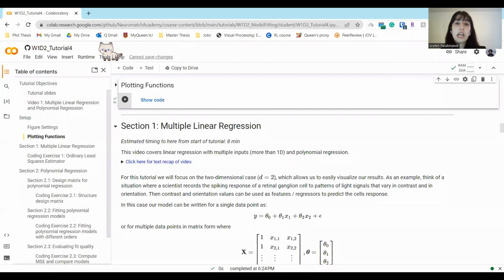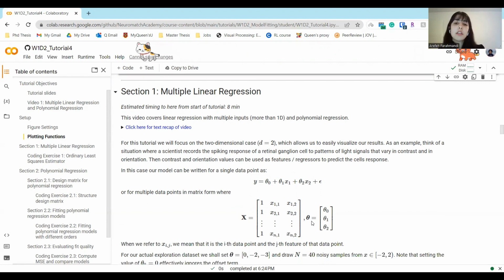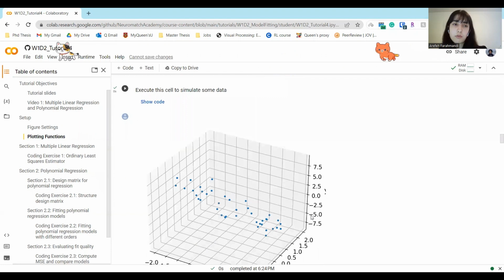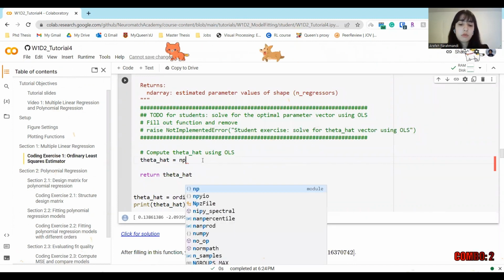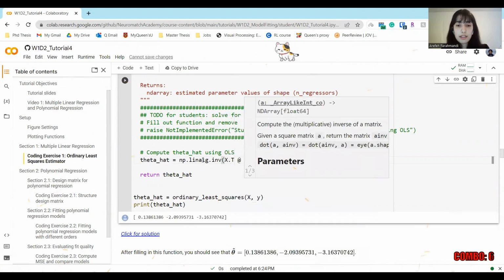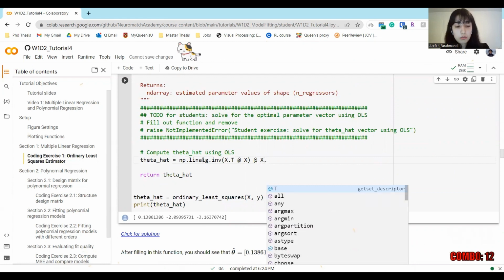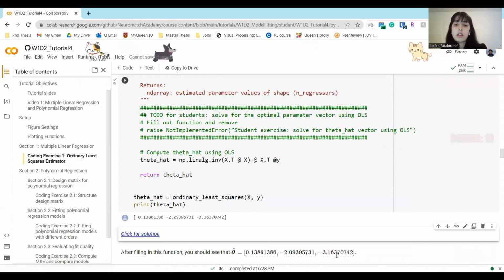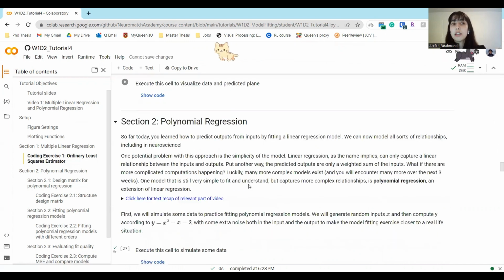CN neuromatch TA application